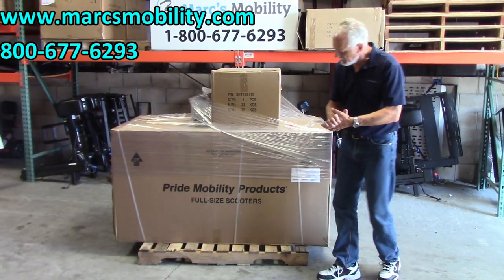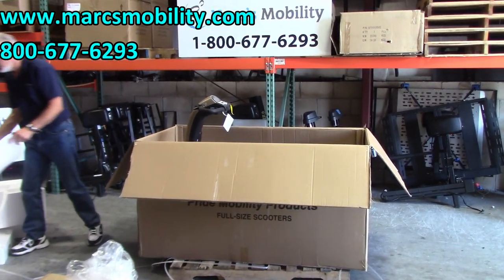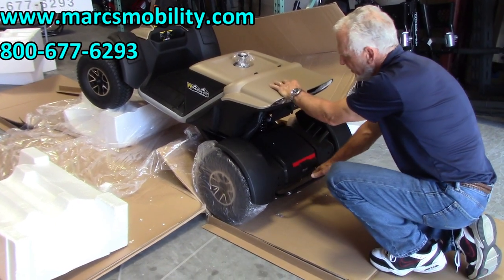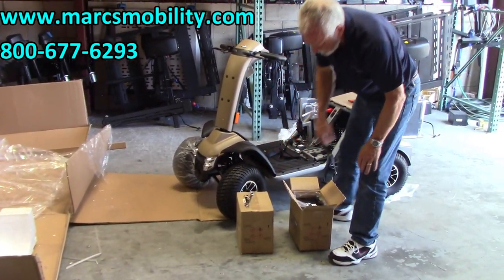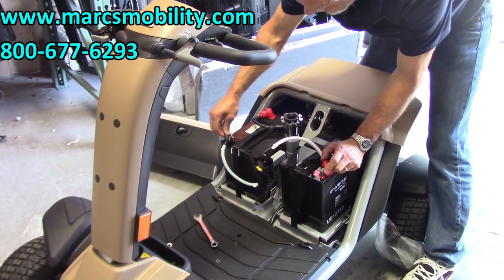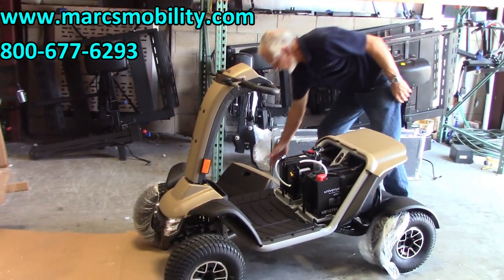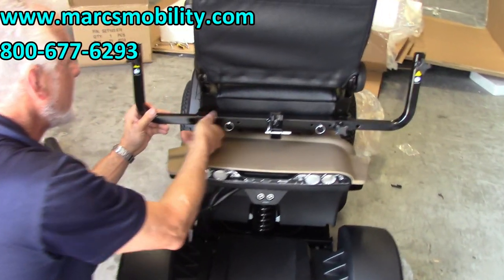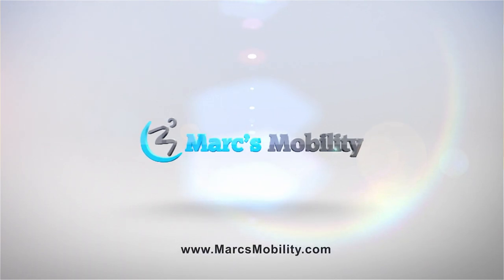How to Unbox and Set Up Pride Wrangler MV600 Large Mobility Scooter - Marc's Mobility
Pride Wrangler MV600 Heavy Duty Mobility Scooter
Rugged and built to last, the Wrangler® is everything you want in an outdoor scooter! Equipped with front and rear suspension, this aggressive scooter is designed for cruising on walking trails or driving around your property. Enjoy total visibility with complete LED lighting. With a user-friendly console and dual hydraulic brakes for added safety, the Wrangler is the perfect way to embrace life in the great outdoors!

0:00 Wrangler Unboxing
0:54 Remove Plastic
1:32 Cut Straps
1:50 Open Box
2:16 Remove Packing Materials from Inside Box
3:32 Adjust Tiller
6:25 Put Wrangler in Neutral
7:12 Check Batteries
8:19 Installing Wrangler Batteries
10:56 Battery Straps on Wrangler
16:04 Adjusting Seat Post Height on Wrangler
17:09 Unbox Wrangler Seat
19:07 Unboxing and Installing Arms on Wrangler
21:36 Lumbar and Seat Adjusting on Wrangler